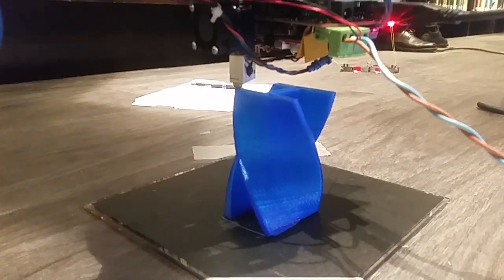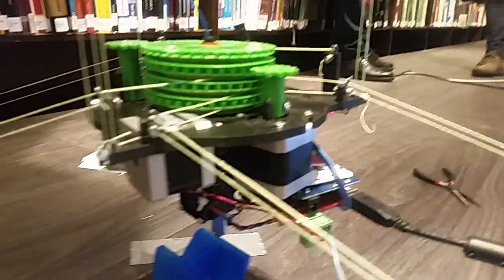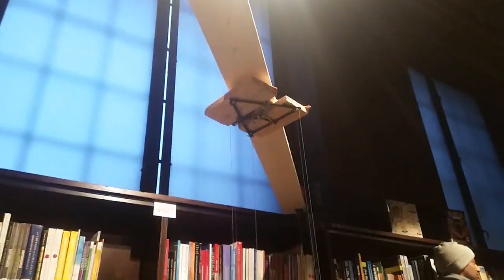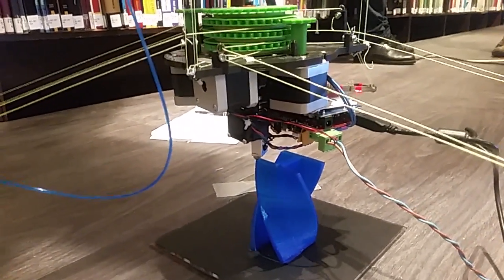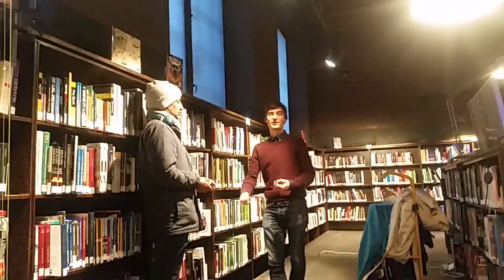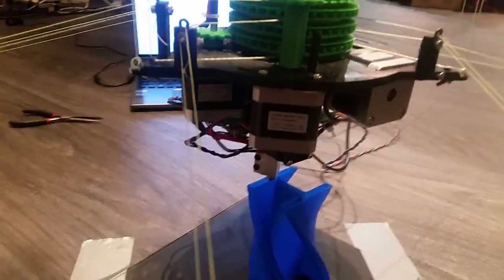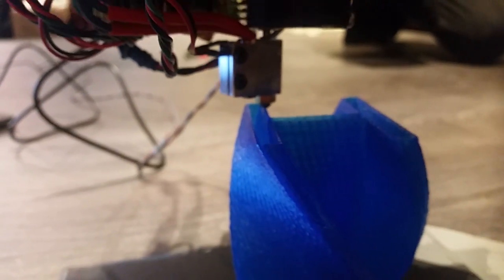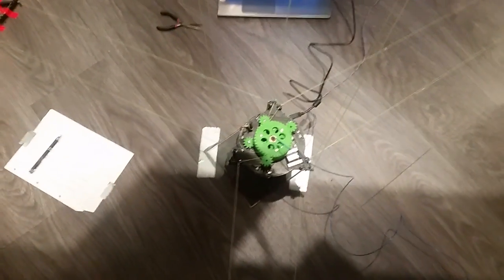Torbjørns Hang-printer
This must be the only 3D printer in the world where build volume is limited by the size of your house? The entire 3D printer hangs from the roof and moves by pulling 3 set of wires. This vid was shot at Oslo Skaperfestival 2016.